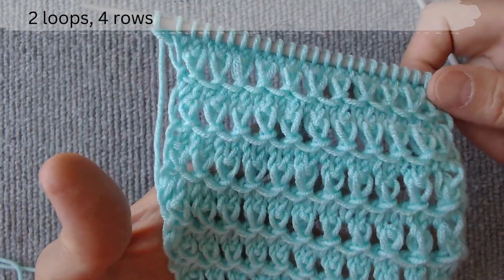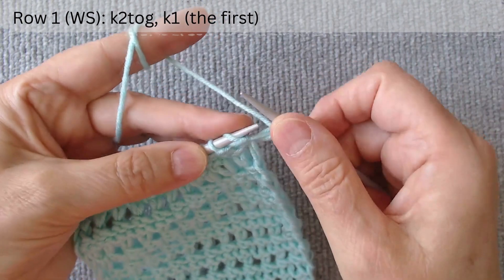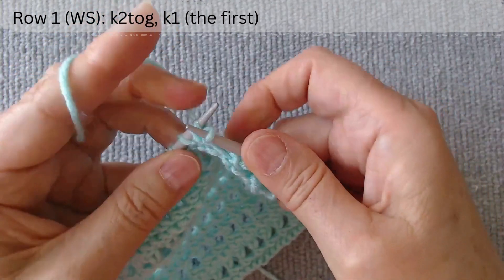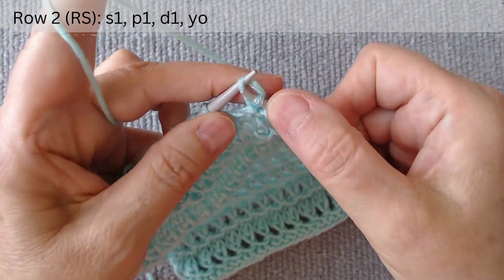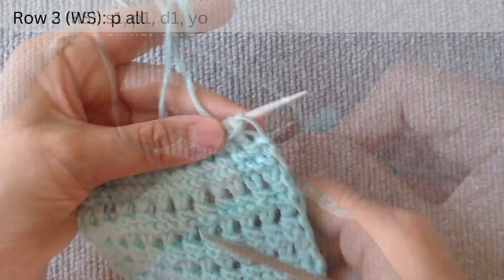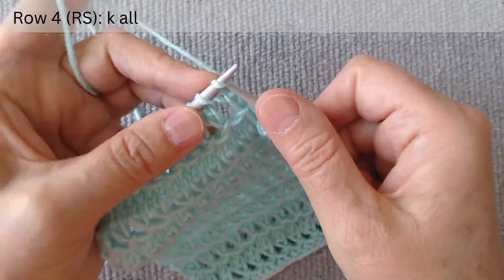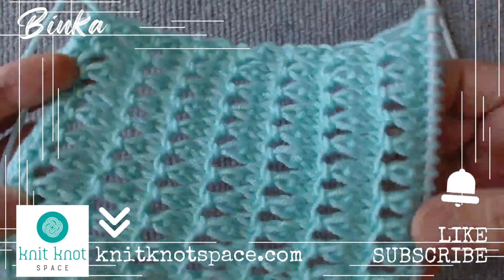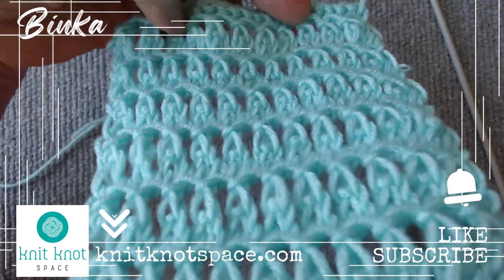[English] How to knit a delicate pattern with elegant, simple openwork paths.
This is a beautifully simple and tidy openwork knit with an attractive texture on both sides, which expands the range of applications as well. I highly recommend it.

00:00 Promo
00:30 Row 1
01:16 Row 2
02:11 Row 3
02:25 Row 4
02:30 Conclusion.